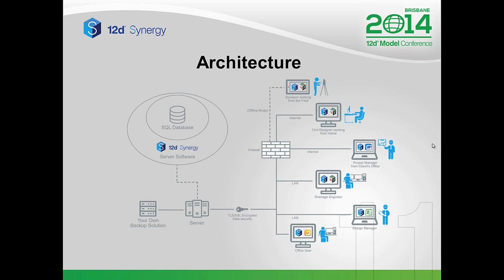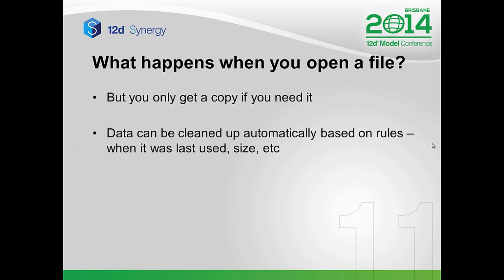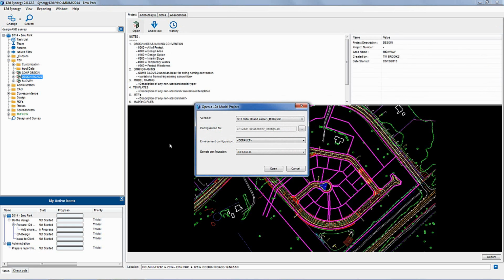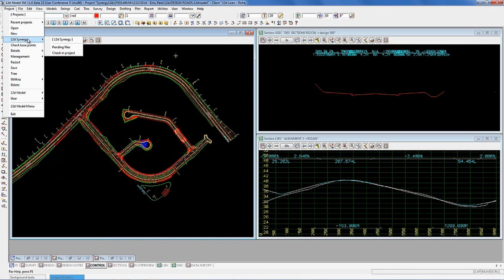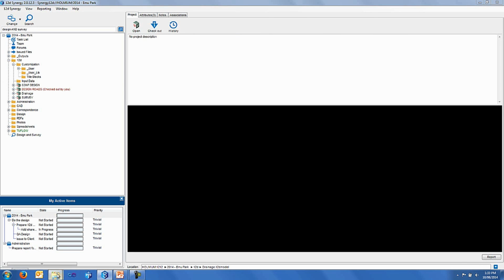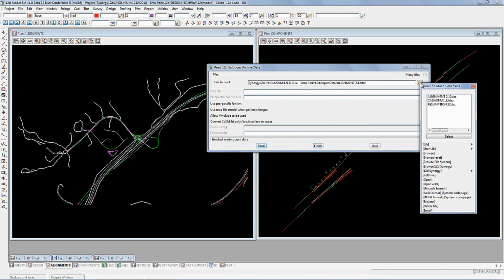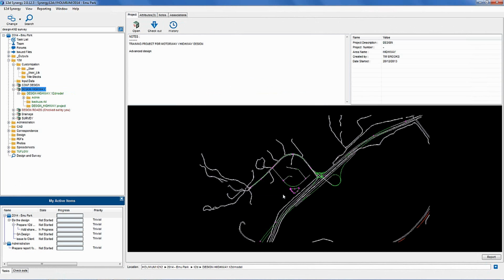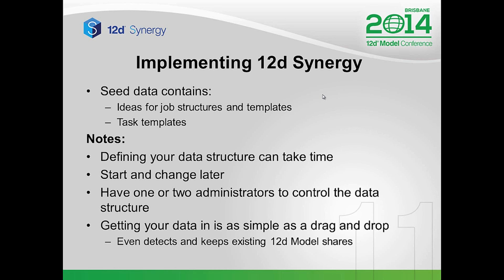12d Model Management in 12d Synergy - 12d Conference 2014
Overview of how 12d Model projects are managed in 12d Synergy. 12d Synergy is the only data management product which can manage the data generated by 12d Model software.
This video was recorded at the 12d User Conference in Brisbane, Australia.